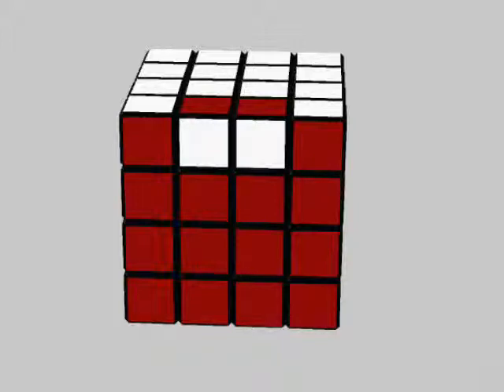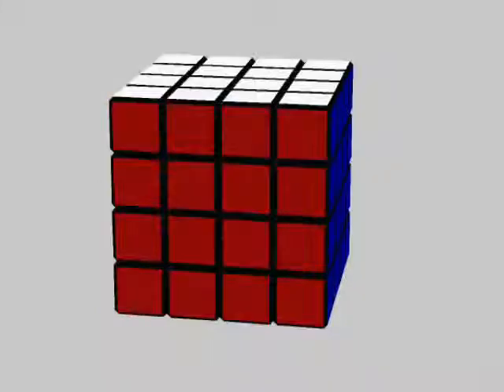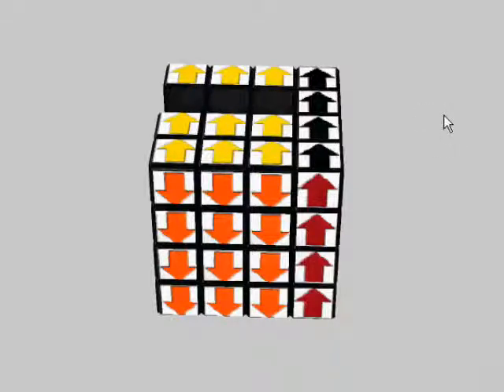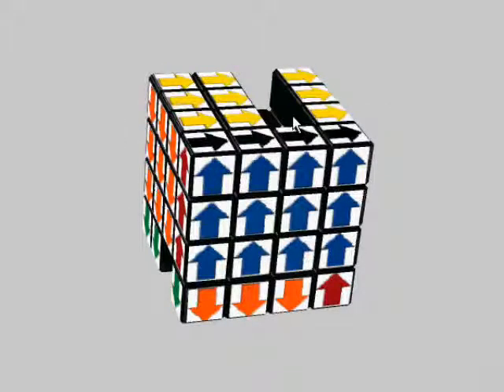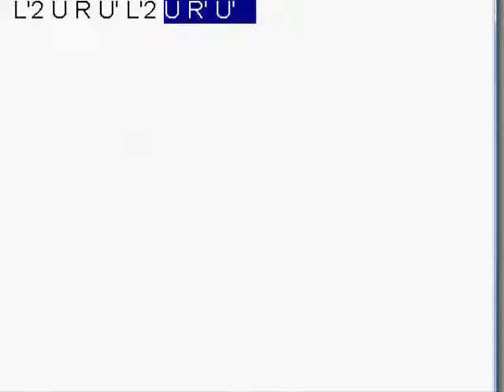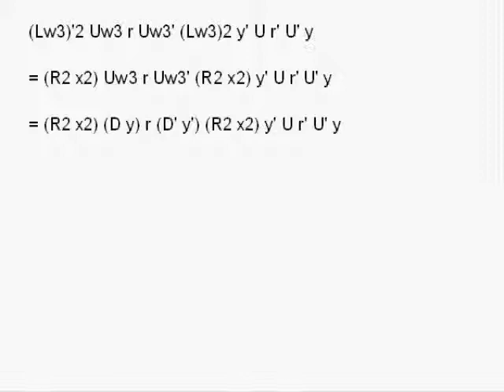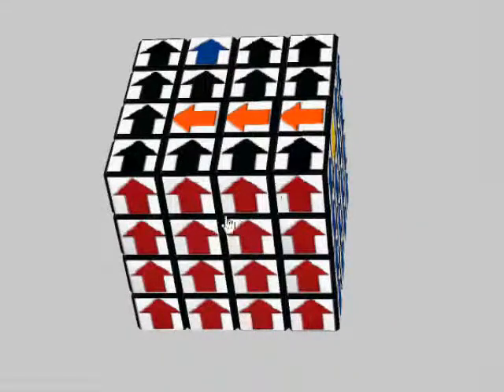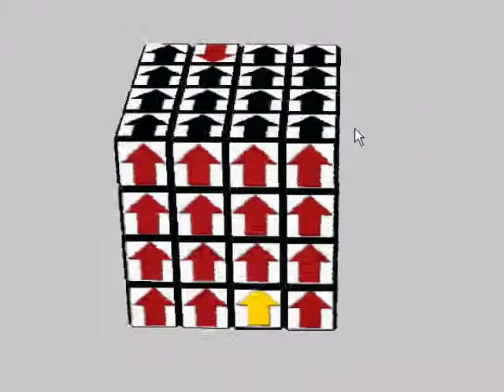Derivation of the 23 Quarter Turn Single Edge Flip Algorithm (Part I)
This video is the first half of my derivation for my 23 quarter turn single edge flip parity algorithm.

On the 4X4X4: (WCA Notation)
x' Rw2 U2 Lw' U2 r U2 Rw U2 x' U r U' F2 U r' U Rw2 x

and on the 5X5X5: (WCA Notation)
x' Rw2 U2 (Lw' M') U2 r U2 Rw U2 x' U r U' F2 U r' U Rw2 x

However, the algorithm can be executed using only single slice turns:

(WCA Notation)
x' r2 U2 l' U2 r U2 l x U2 x' U r U' F2 U r' U r2 x

For speedsolving, all wide slice turns can be used to obtain the non-pure result (and faster time).
Speed-Form for the 4X4X4: (WCA Notation)
x' Rw2 U2 Lw' U2 Rw U2 Rw U2 x' U Rw U' F2 U Rw' U Rw2 x

Speed-Form for the 5X5X5: (WCA Notation)
x' Rw2 U2 (Lw M)' U2 Rw U2 Rw U2 x' U Rw U' F2 U Rw' U Rw2 x